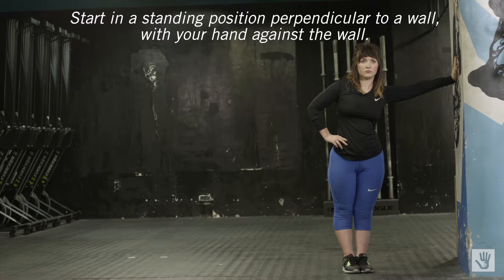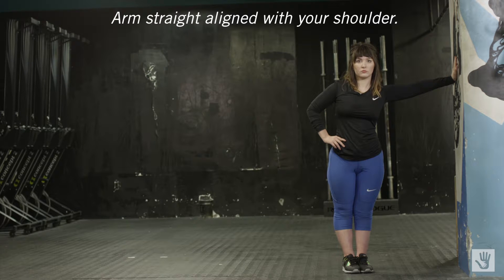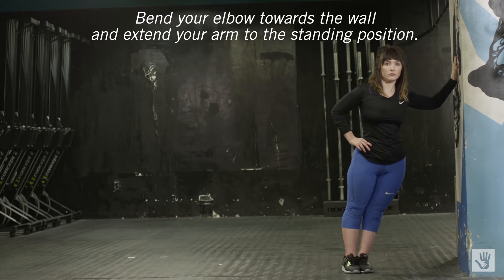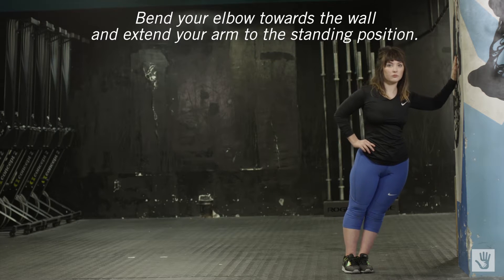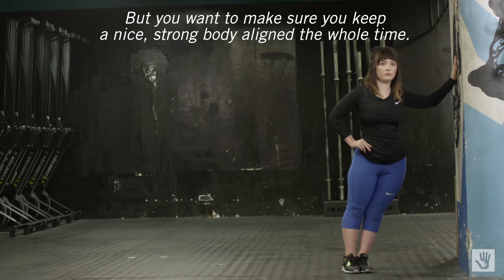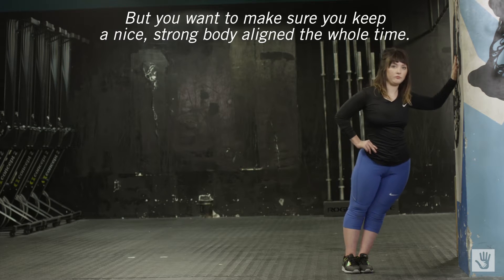CPF Challenge: Modified Wall Push Up, 1 Arm